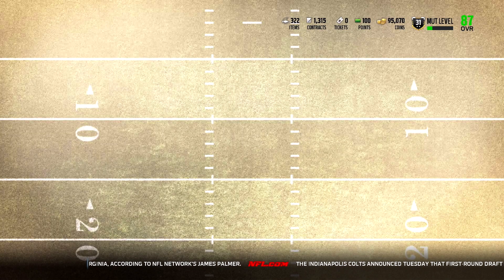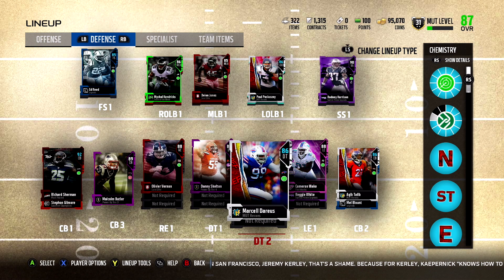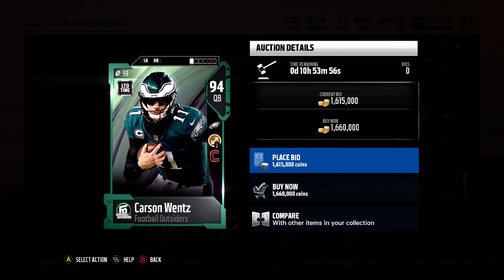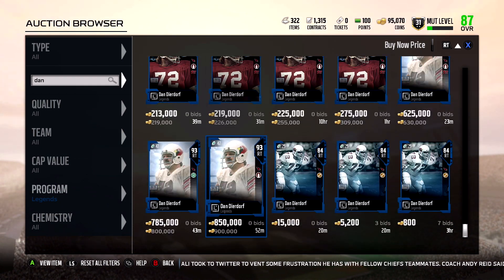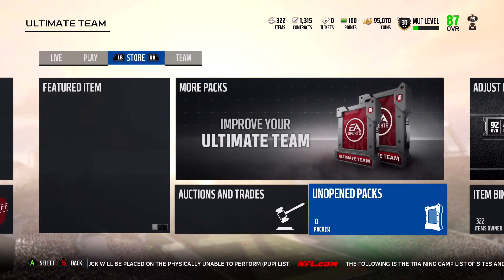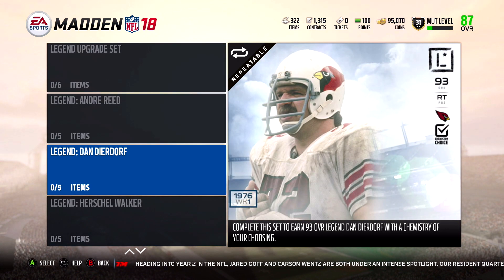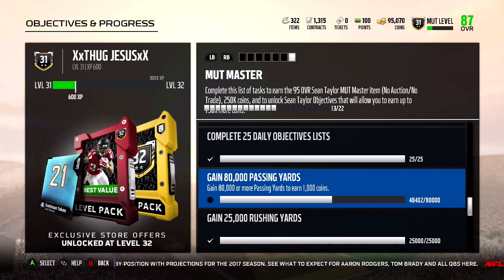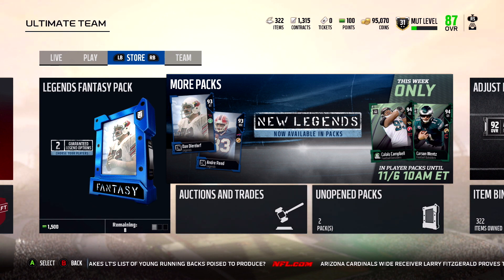MADDEN 18 LINEUP UPDATE AND NEW FOOTBALL OUTSIDER AND LEGEND CARDS!!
whats up guys were playing madden 18 today and in this video i show you the new football outsider cards and the 2 new offense legend cards! i also show you the new legend upgrade set which got a lot easier plus my progress towards mut master sean taylor!go watch my second channel:           THIS IS A MUST WATCH! Gamer tag XxTHUG JESUSxX